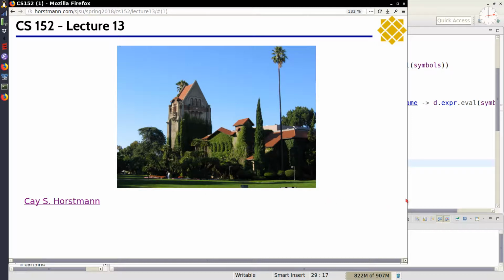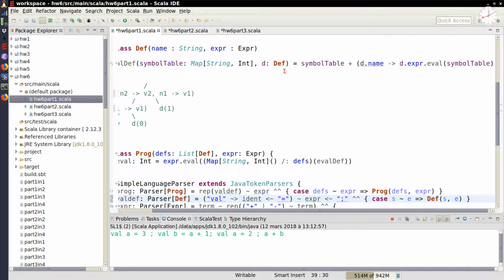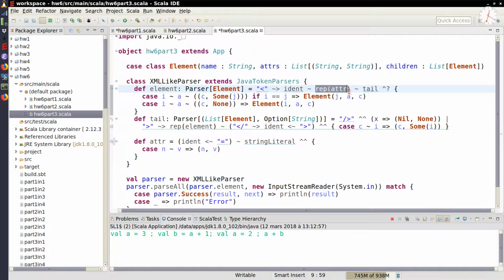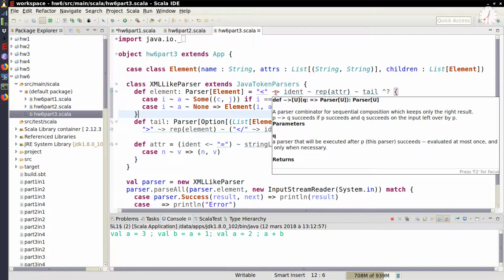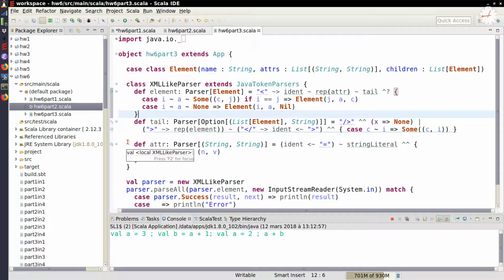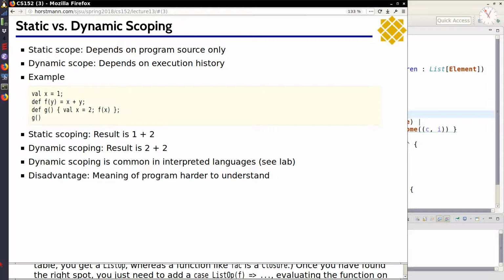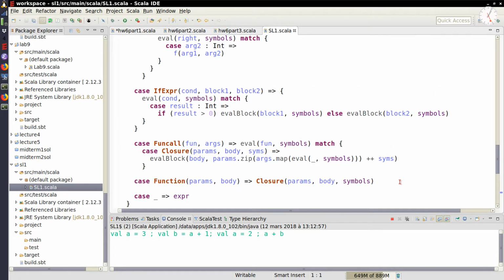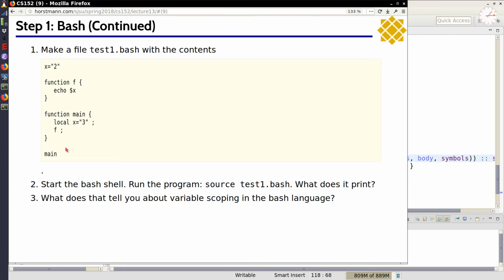2018 03 14 1